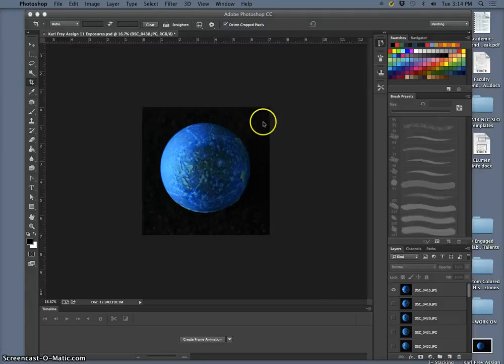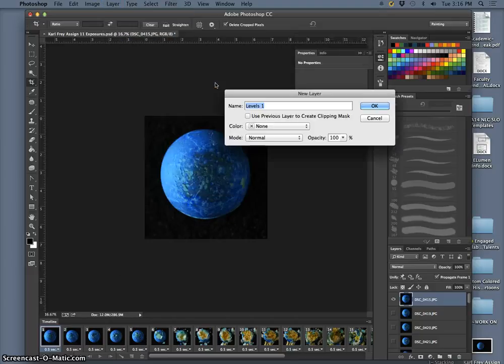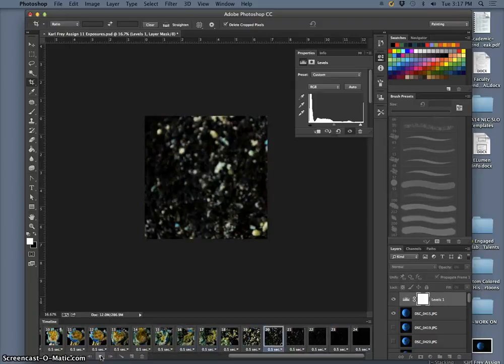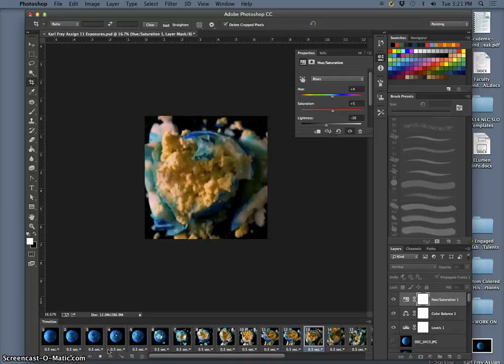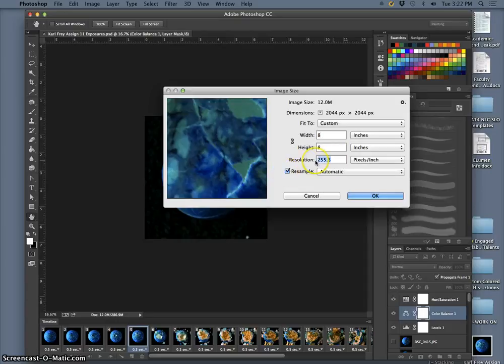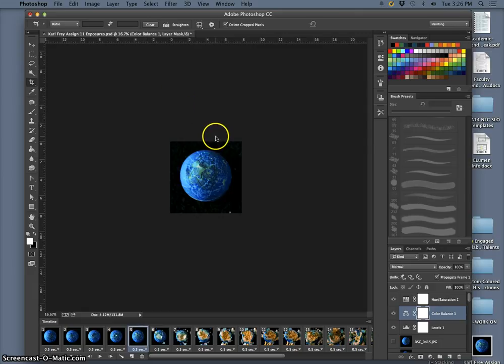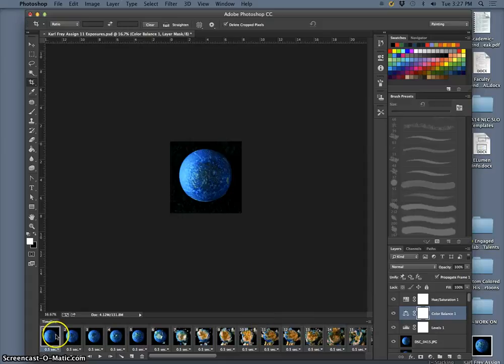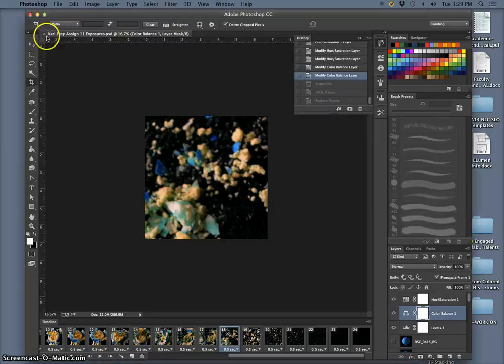5 Saving Your GIF Animation